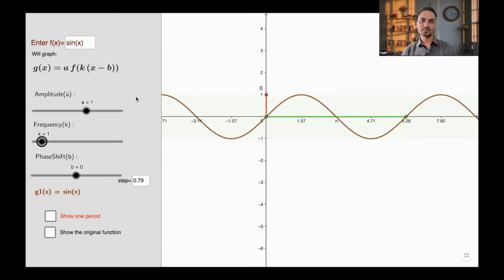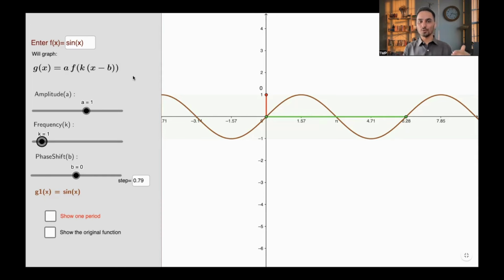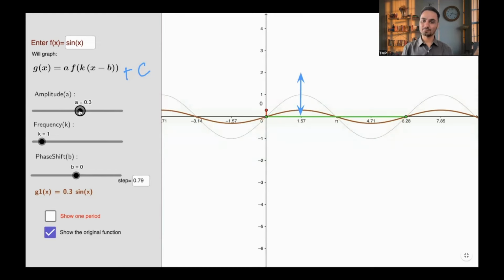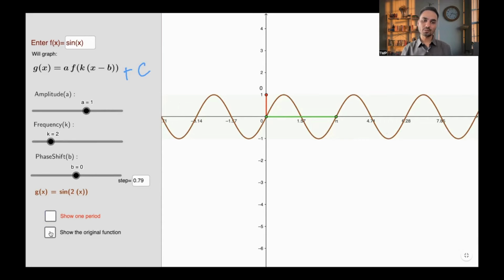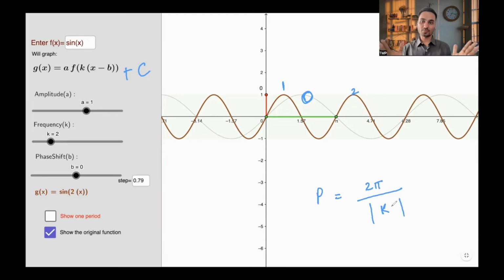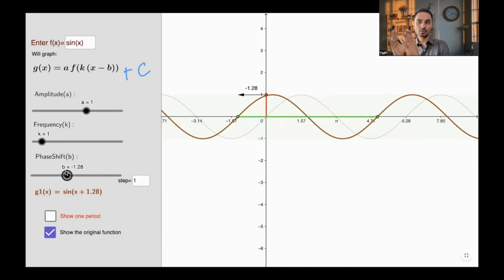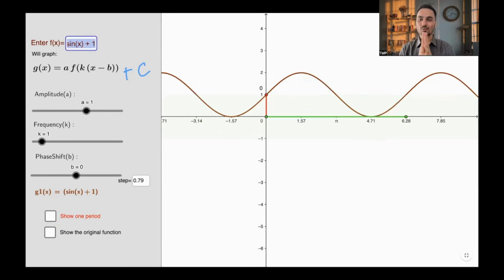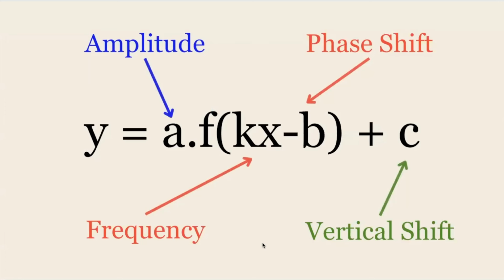AMPLITUDE, PHASE SHIFT, VERTICAL SHIFT, PERIOD OF TRIGONOMETRIC FUNCTIONS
Hey there, fellow math enthusiasts! 👋 In this video, I'm diving deep into the fascinating world of trigonometric function transformations. Whether you're a student struggling to grasp these concepts or a curious learner eager to explore more, this tutorial is tailored just for you!

Join me as I break down the transformation of the graphs of trigonometric functions in a way that's easy to understand and apply. We'll cover the fundamental trig functions like sine, cosine, and tangent, and I'll show you how to manipulate their graphs to gain a deeper insight into the world of mathematics.

Here's a sneak peek at what we'll explore together:
📈 Understanding the basics of trigonometric functions.
🔄 Exploring the effects of amplitude
👆 Learning how to handle phase shifts (horizontal translations) and vertical shifts.
🔀 Mastering frequency changes (horizontal stretches and compressions).
🔄 Combining multiple transformations for complex graphs.
✅ Solving real-world problems using trigonometric transformations.

Timeline:

0:06 Introduction
1:30 Amplitude
2:22 Frequency and Period
4:35 Phase Shift
5:56 Vertical Shift
6:25 Combining everything
7:07 Summary

I'll guide you step by step, providing clear explanations and real-life examples to ensure you grasp these concepts thoroughly. By the end of this video, you'll have the skills and knowledge to tackle trigonometric function transformations with confidence!

Get ready to transform your understanding of trigonometric functions and ace those math exams! Let's dive in together and unlock the secrets of these intriguing graphs. 📐💡